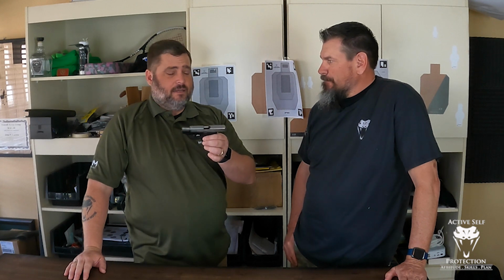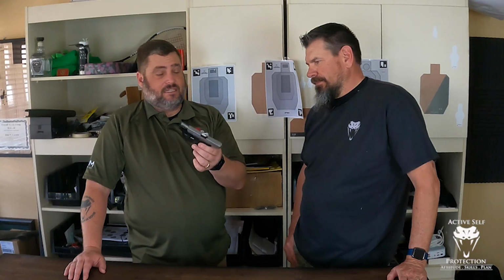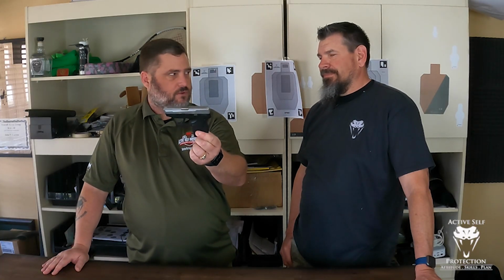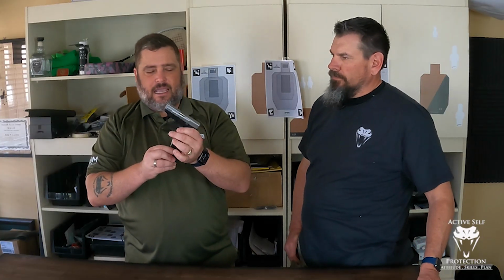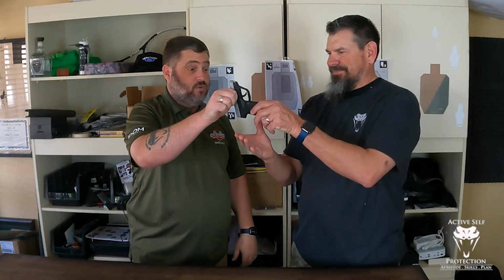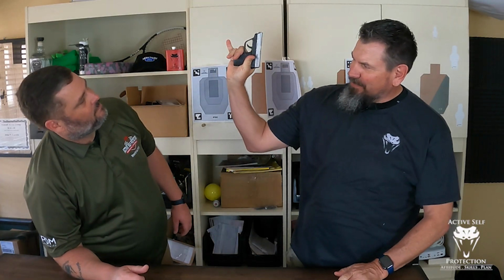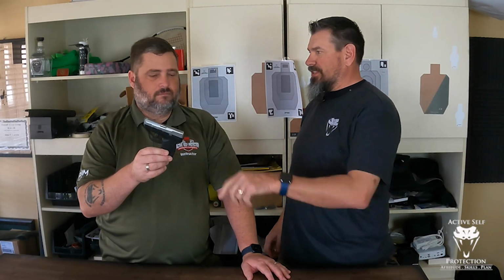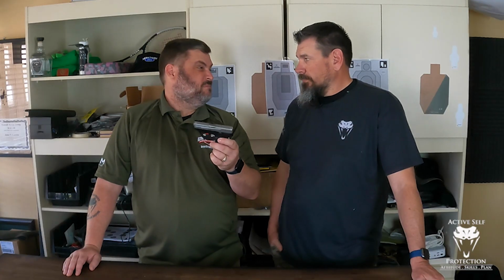Taurus TCP 738: The Tiny Crappy Pistol (Gear Review)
Please thank Big Tex Ordnance for bringing us today’s video of Taurus TCP 738: The Tiny Crappy Pistol (Gear Review)!  They have holsters, accessories, optics and other parts that you need as a self defender. I am one of his customers and I recommend him highly.  Thank you to Big Tex Ordnance for being the sponsor of Active Self Protection Extra Gear Reviews.

If you value what we do at ASP, would you consider becoming an ASP Patron Member to support the work it takes to make the ASP Extra videos like Taurus TCP 738: The Tiny Crappy Pistol (Gear Review)? gives the details and benefits.